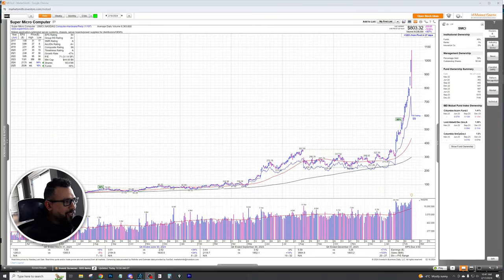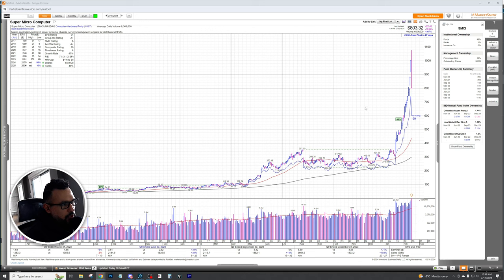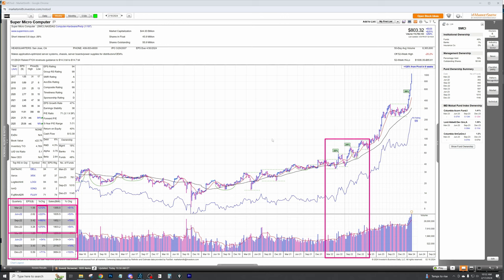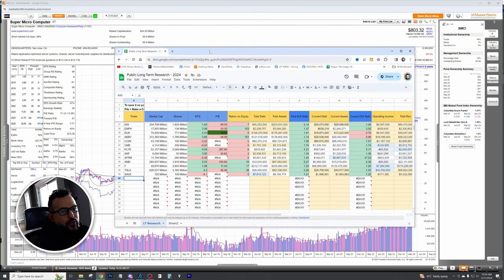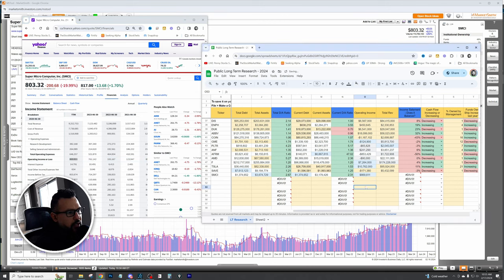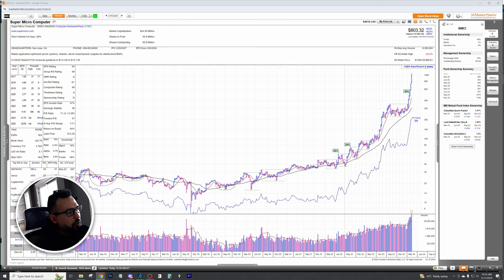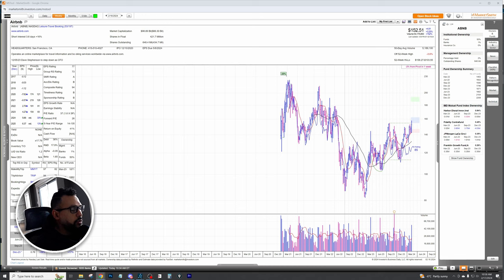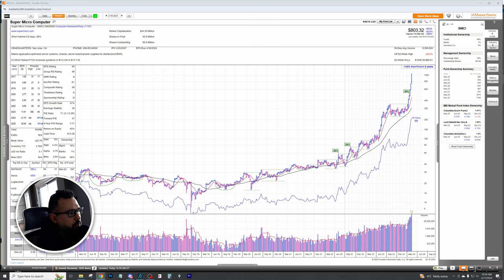💰 Turning $1K into $1M with SMCI: Insider Strategies Revealed!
Unlock the secrets to turning a humble $1K investment into a whopping $1M with SMCI, also known as Supermicro! In this in-depth video, we dissect the phenomenal performance of SMCI over the past few months and uncover the key factors behind its staggering 800% surge.

Join us as we explore how numerous hedge funds have seized the opportunity to invest in SMCI and ride the wave of success. Learn why SMCI soared to unprecedented heights and how you can identify the next buying opportunity to potentially replicate this remarkable feat.

Whether you're a seasoned investor or just starting out, this video is packed with valuable insights to help you navigate the world of investing and uncover hidden gems like SMCI. Don't miss out on this opportunity to learn insider strategies and unlock your path to financial success!